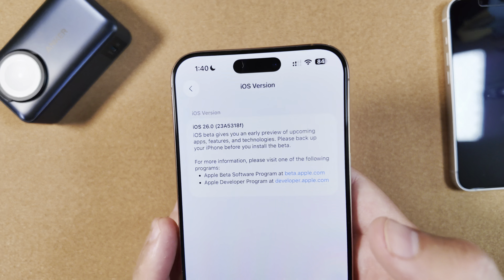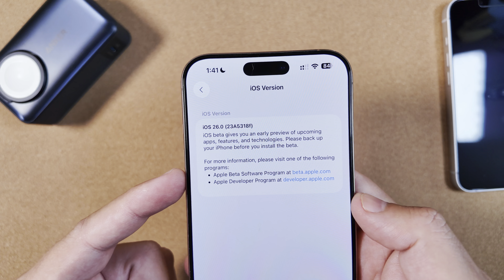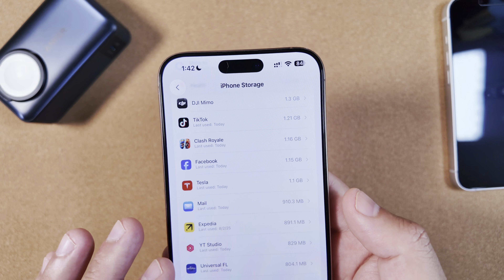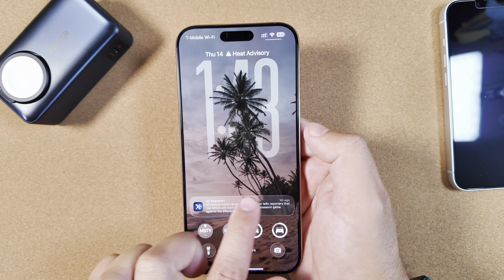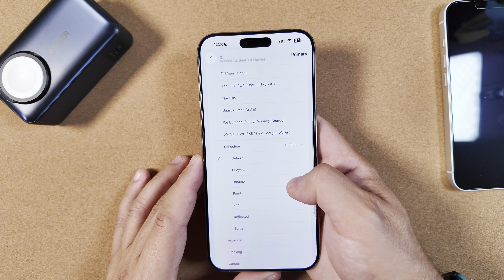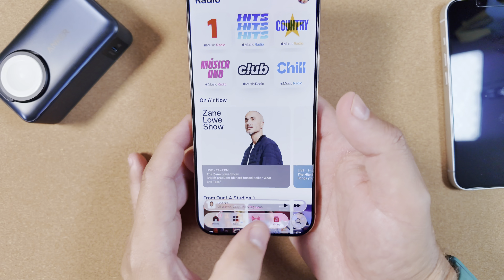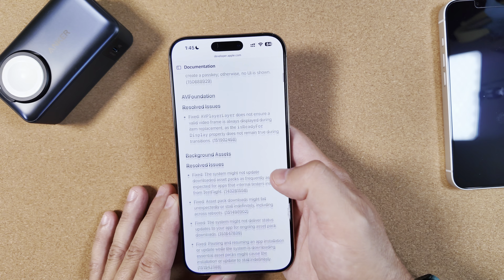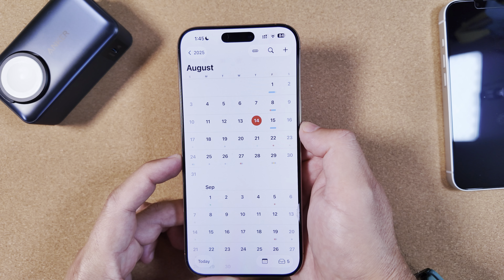iOS 26 Beta 6 Re-Release Is OUT- This Is Interesting!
In a surprise release, Apple dropped not only iOS 18.6.1 but also a re-release of iOS 26 Beta 6! What was the cause for this? Lets discuss!

65W UGreen Bonus not in video